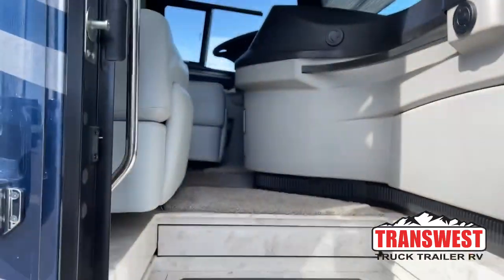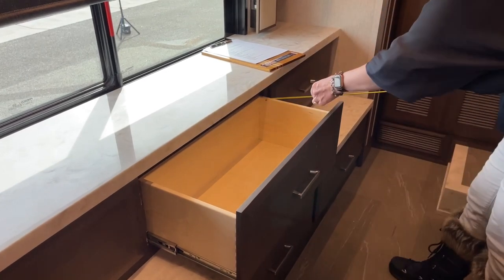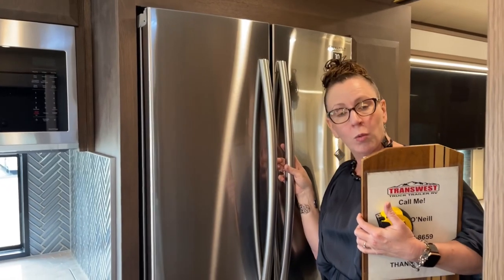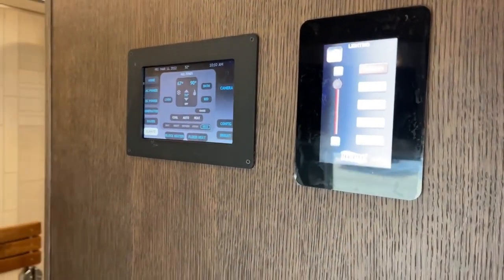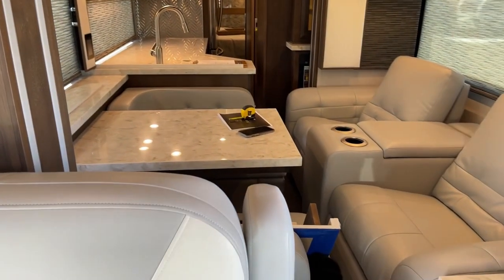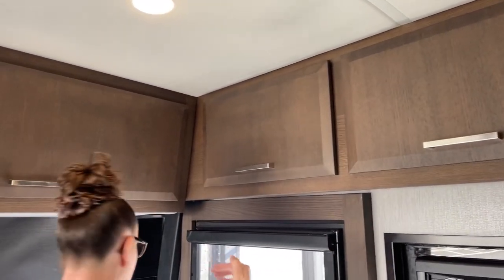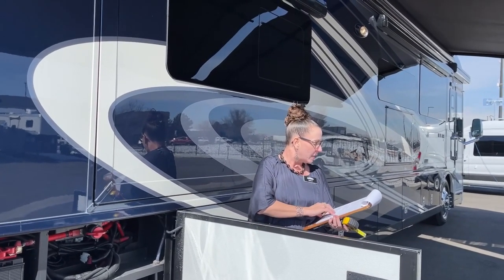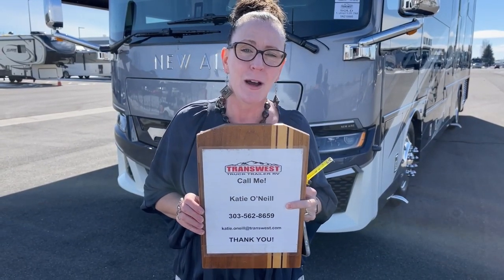2022 Newmar New Aire 3543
rvsinsideout - Katie O’Neill is taking us on a walk around a 2022 NewmarRV New Aire 3541 - 5N210880 Live at Transwest Truck Trailer RV of Frederick